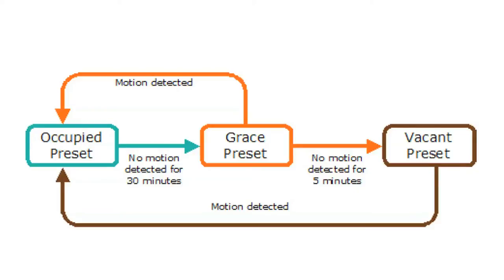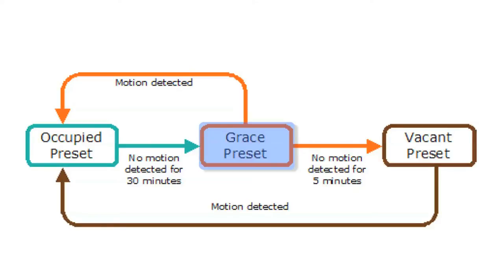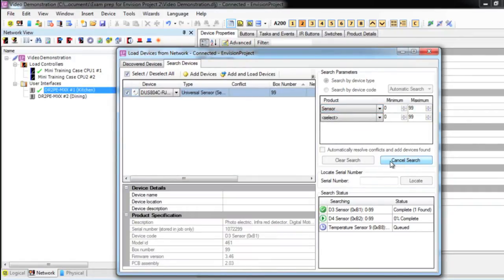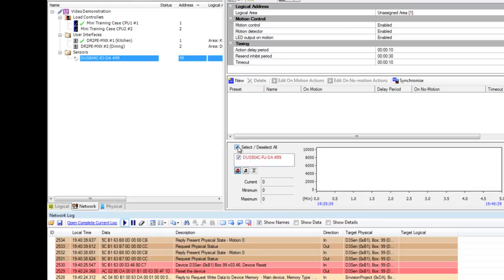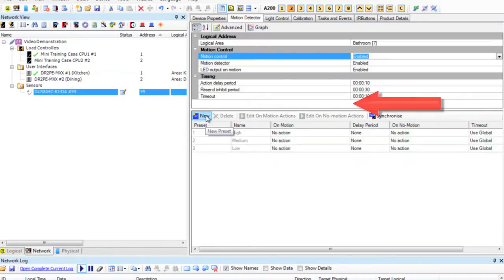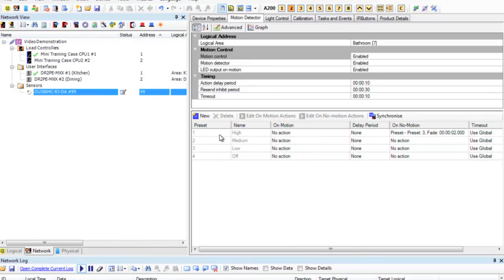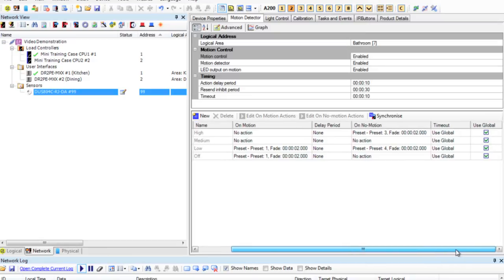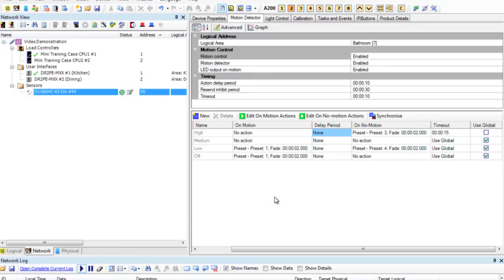EnvisionProject/System Builder - Basic Sensor Motion Configuration